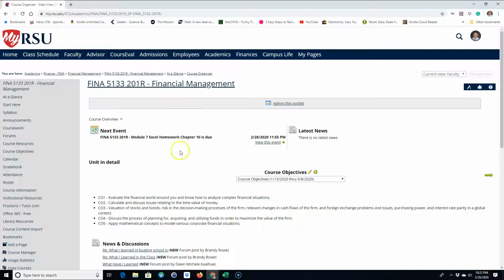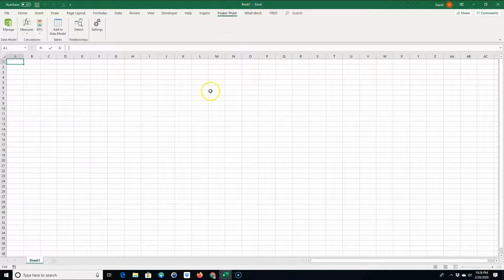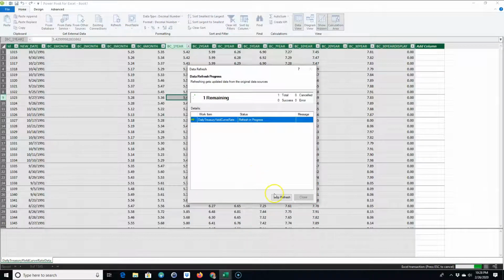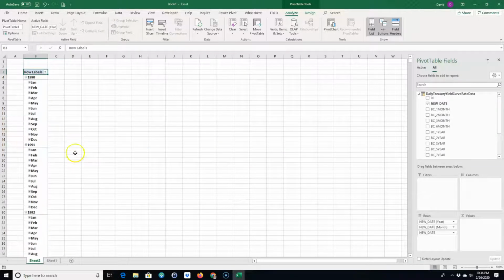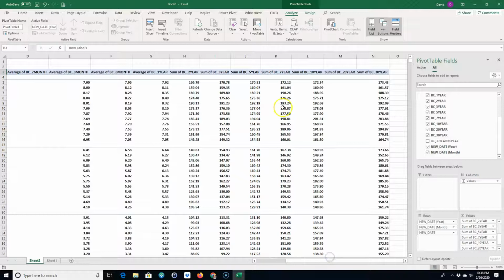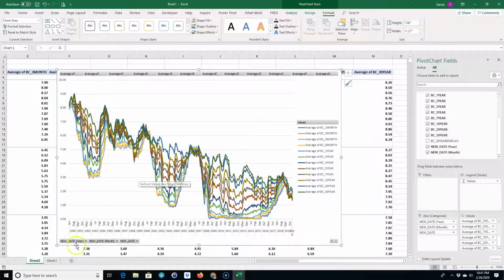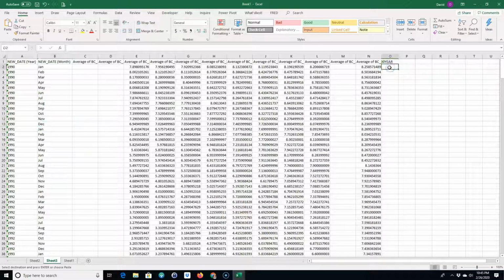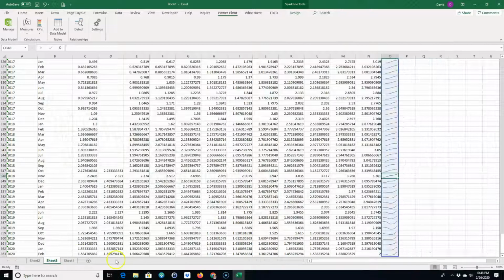Construct Yield Curves w/Fed XML data feed & PowerPivot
Use Excel PowerPivot to attach to a live Fed data feed, get yield curve data, then construct yield curves using sparklines